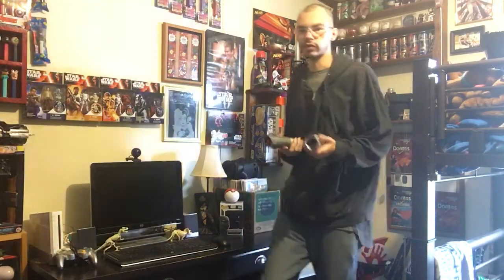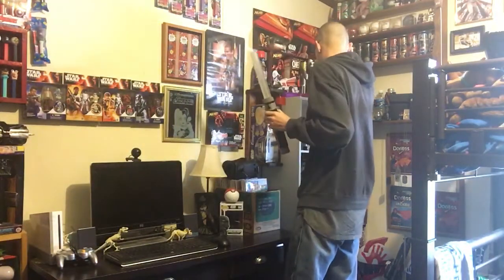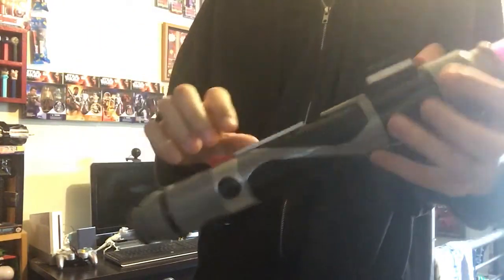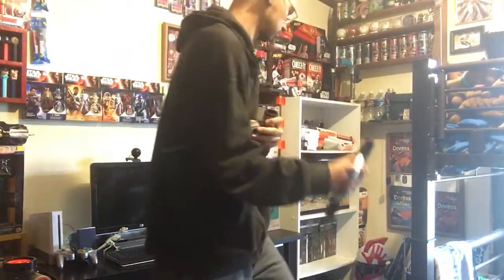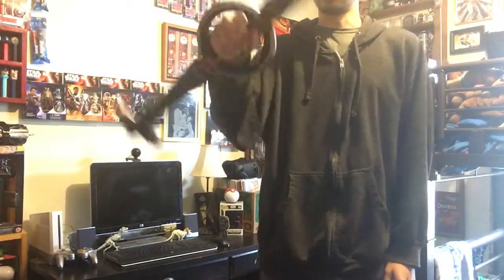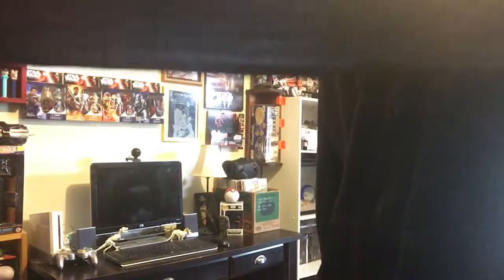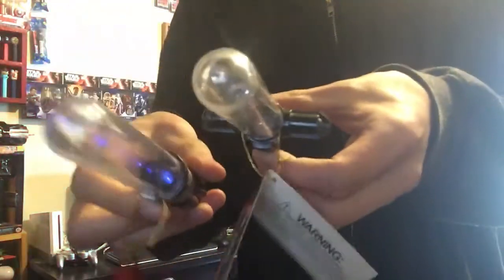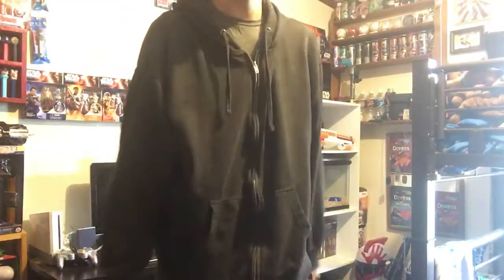My lightsaber collection